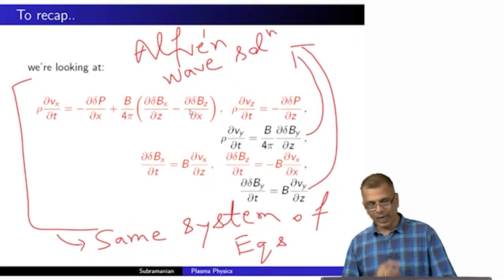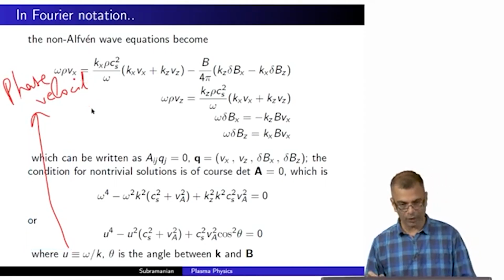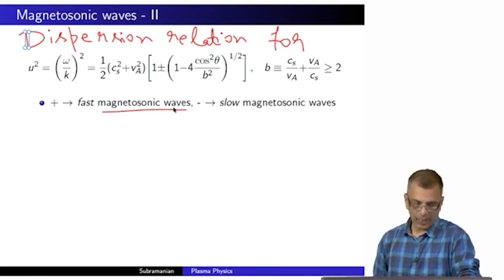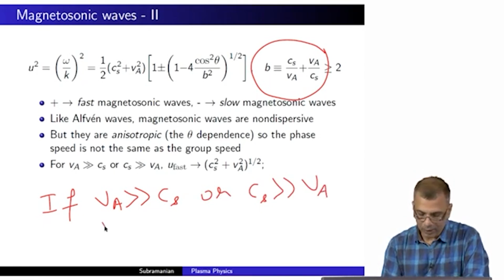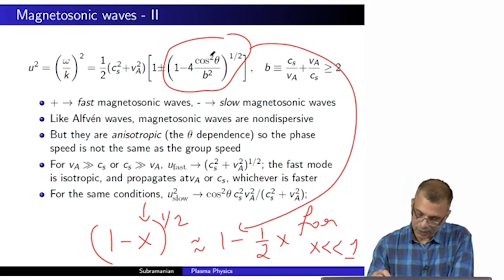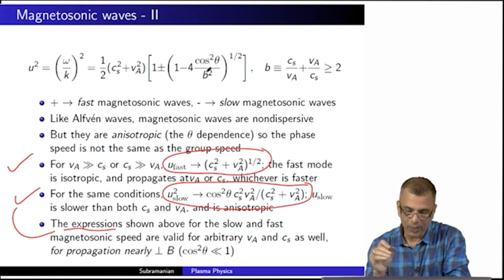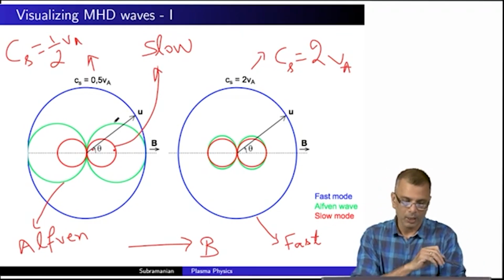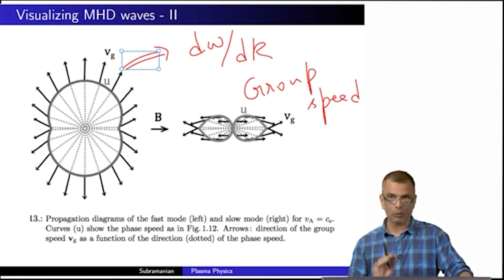Magnetohydrodynamics (MHD) : Waves in MHD - Magnetosonic waves